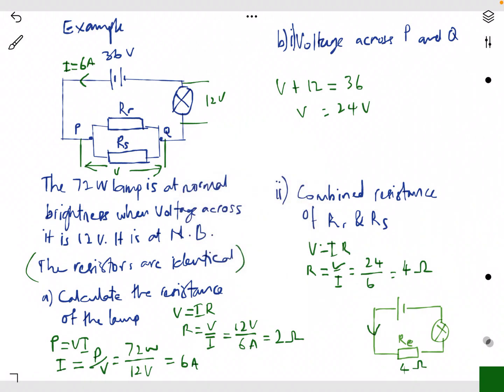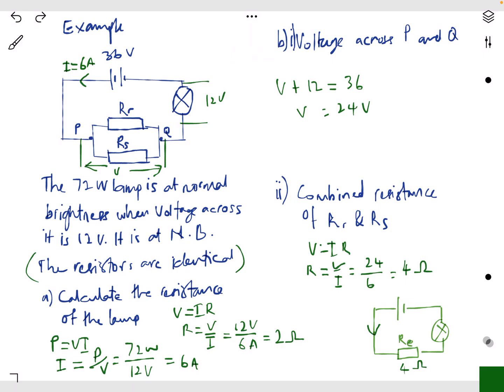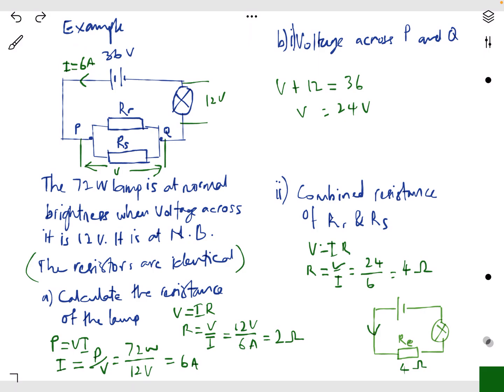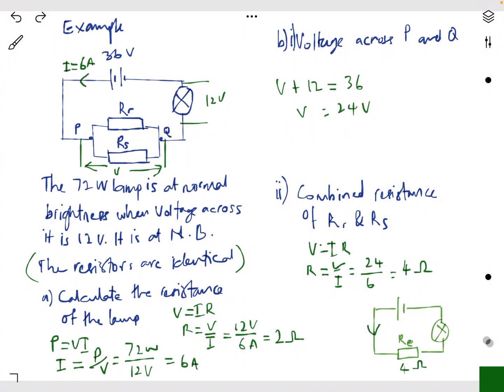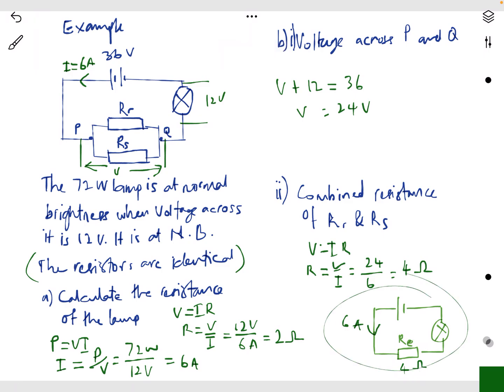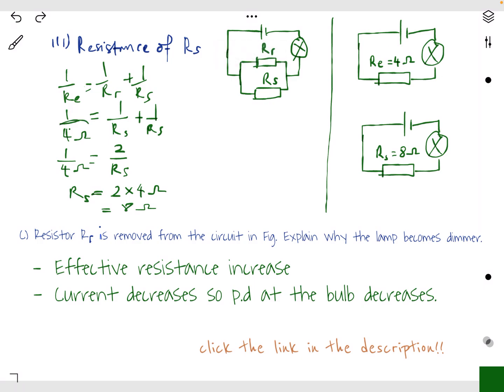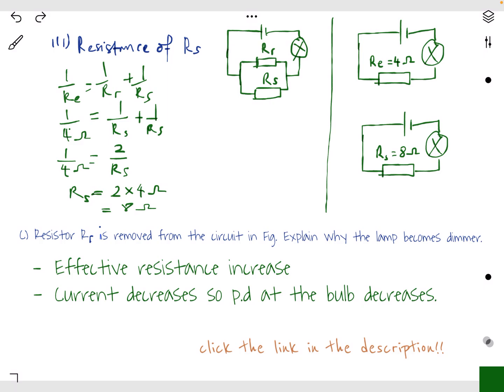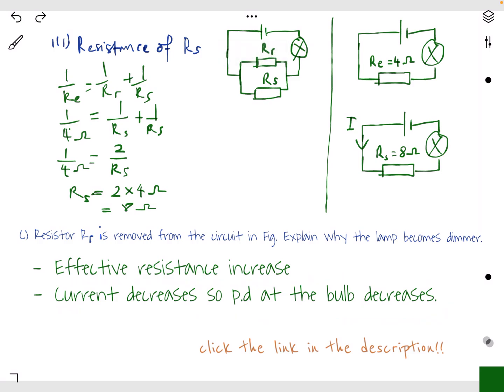Power and effective resistance SPM DLP | IGCSE